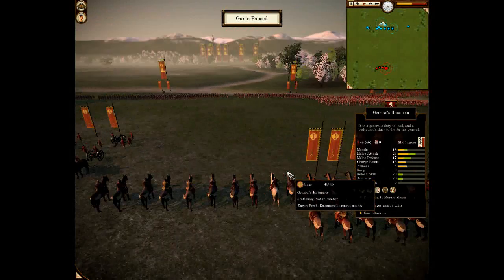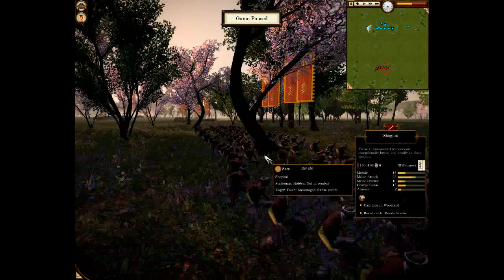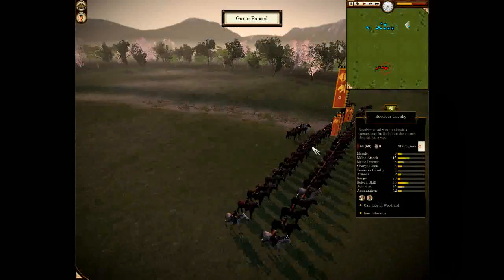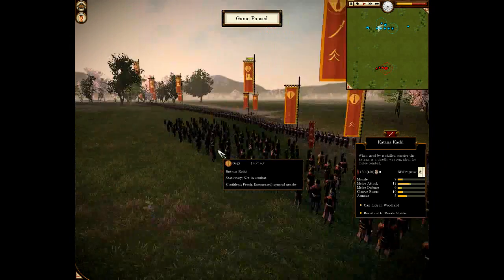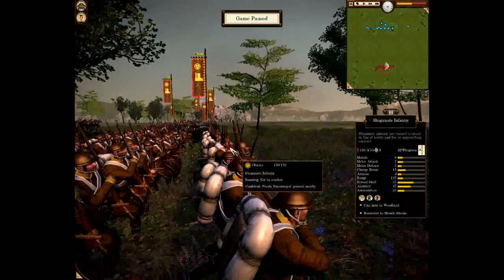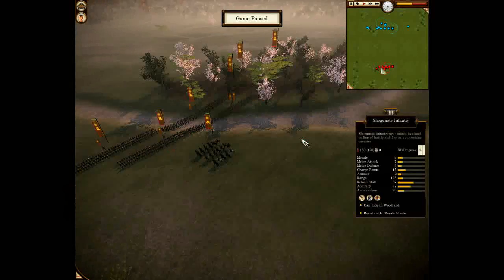Total war shogun 2 commentary battle #005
Here is some more tactics that you can use when playing total war shogun 2 the fall of the samurai.